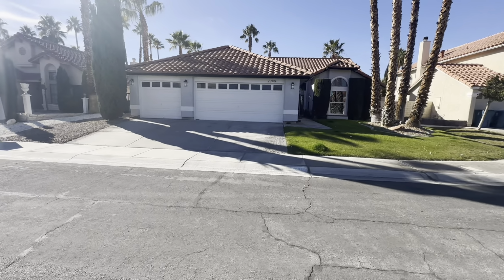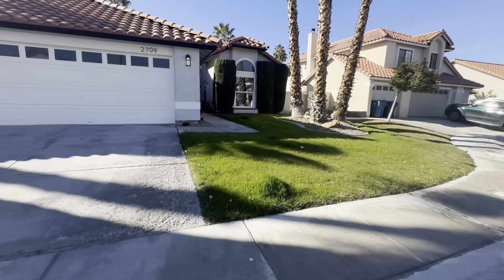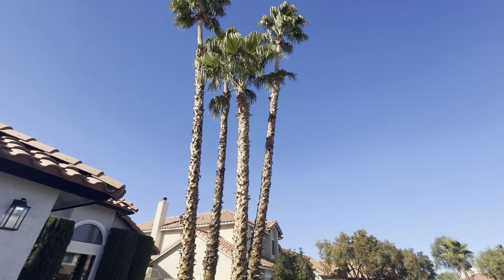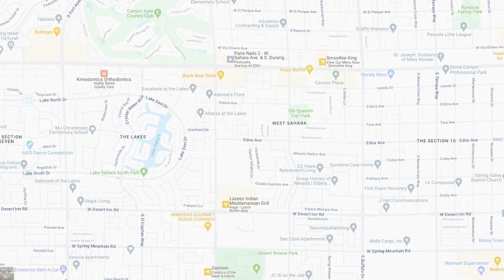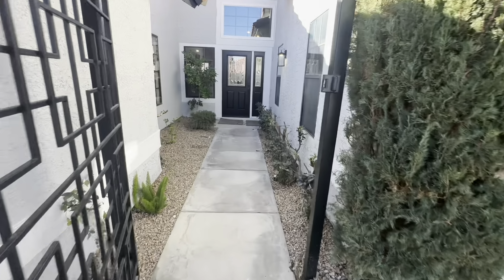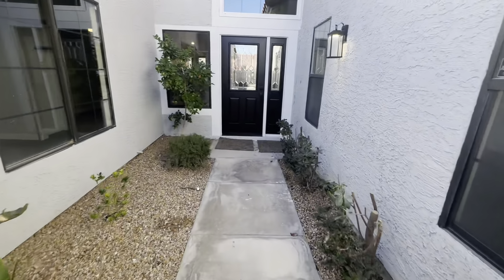House Tour inside The Lakes Las Vegas | Near Summerlin | Under 700k | Remodeled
Erik Valdovinos Mendoza

🏡How much is my Home Worth ?

Remodeled single story situated on a cul-de-sac, in the The Lakes! 3 bedroom, 2 bath, 3 Car Garage! Open floor plan with a fireplace in the family room. Large family and living rooms. Primary bedroom is separate from other bedrooms and has new windows and a remodeled closet. New LVP flooring and baseboards throughout. New carpet in bedrooms. Completely remodeled bathrooms with new tile, quartz counter tops, faucets, toilets, hardware, lighting, and windows. New windows in living room and entrance. Kitchen has painted cabinets, new hardware, new appliances, new recessed and pendant lighting, new quartz counter tops. Enclosed patio with LVP, new ceiling fans, and new French doors. Covered patio. New water heater and soft water loop. New paint inside and out. New exterior lighting and landscaping. New A/C condenser, base, and thermostat.

All INFORMATION IS RELIABLE BUT NOT GUARANTEED. ALL PRICING SUBJECT TO CHANGE ❎ Erik Valdovinos Mendoza with Simply Vegas Lic# S.0196475 is not a CPA, attorney, insurance, or financial advisor and the information in these videos shall not be construed as tax, legal, insurance, construction, engineering, health and safety, electrical or financial advice.